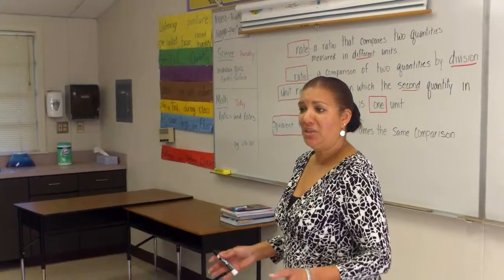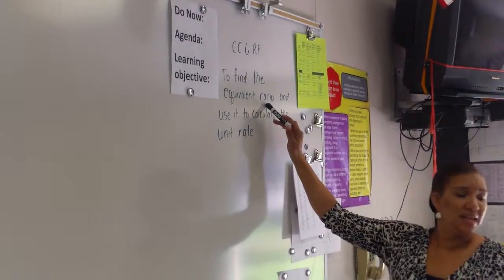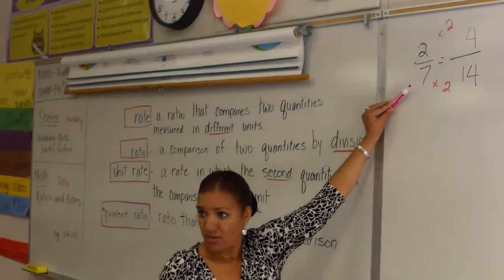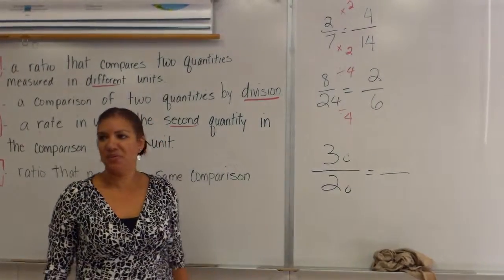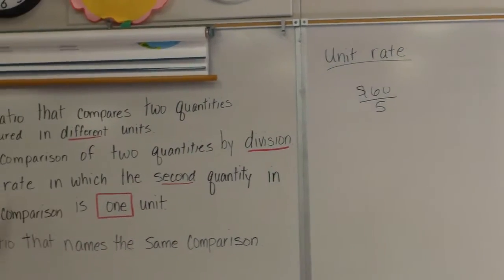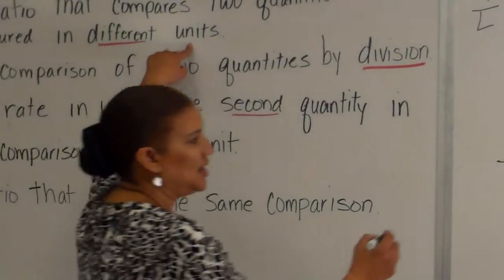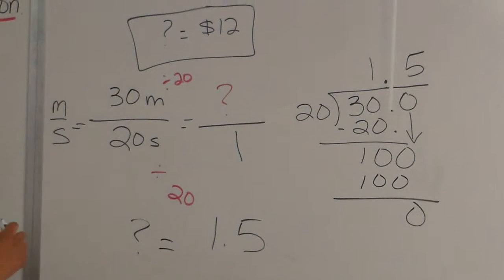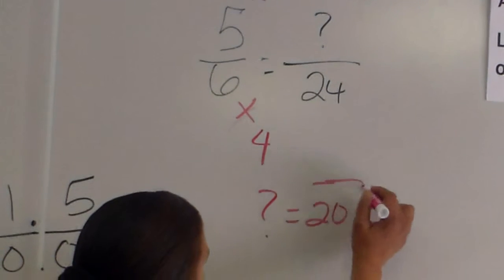AHarris Equivalent Ratios Unit Rate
Teaching students how to use equivalent ratios to calculate the unit rate.